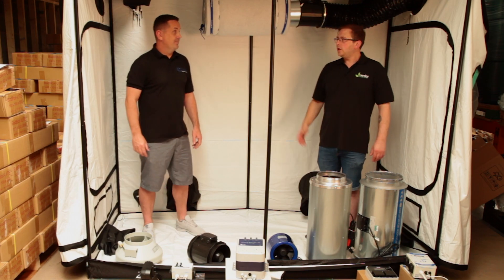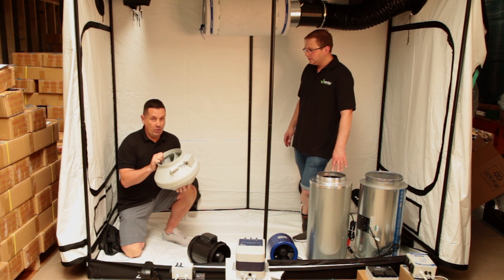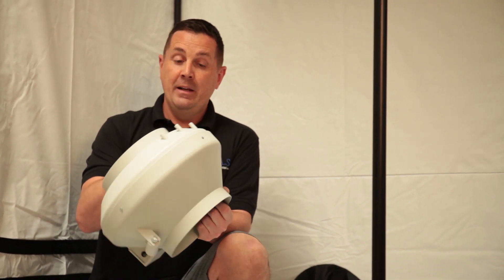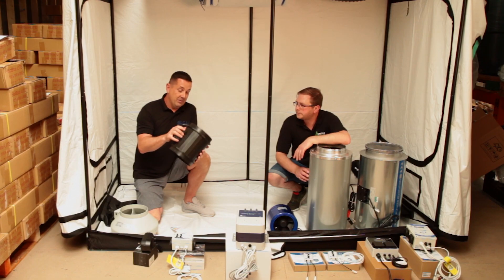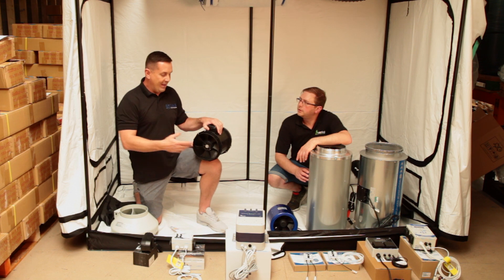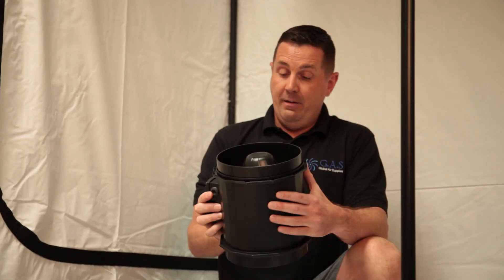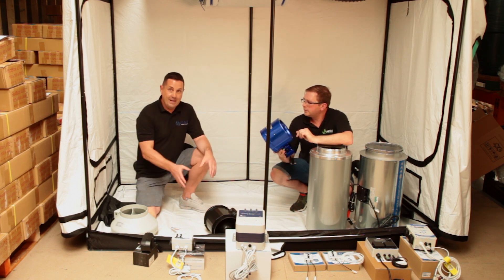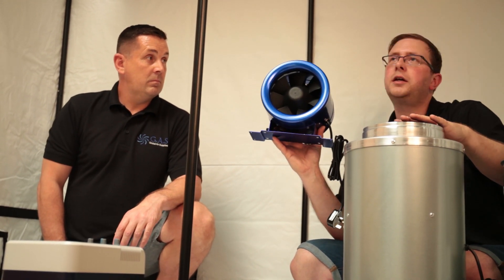A Guide to the Types of Grow Room Extraction Fan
Extraction fans are a key part of your growroom setup, and we're moving into a place where there's ac and ec fans for you to consider! Mark and Ian explain the different types of growroom extraction fan!